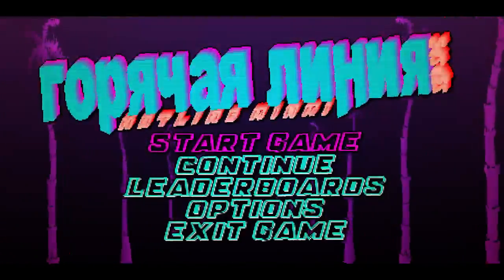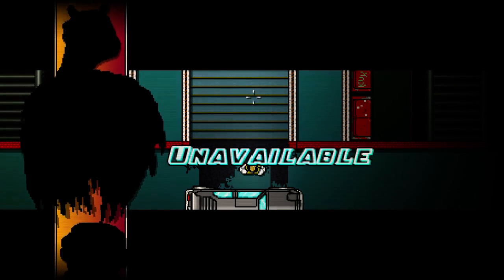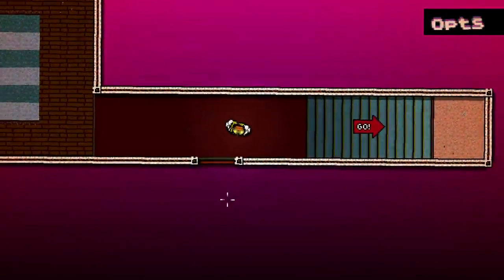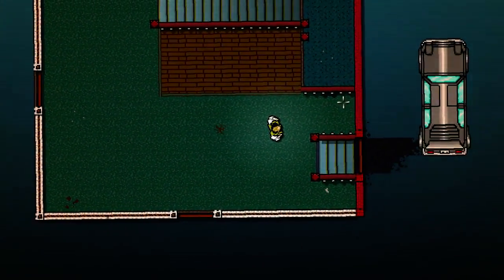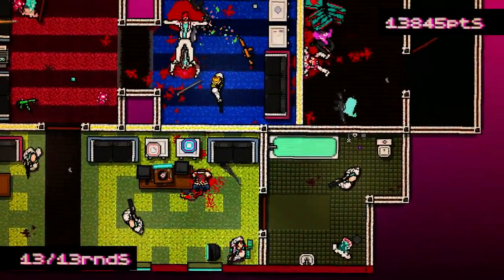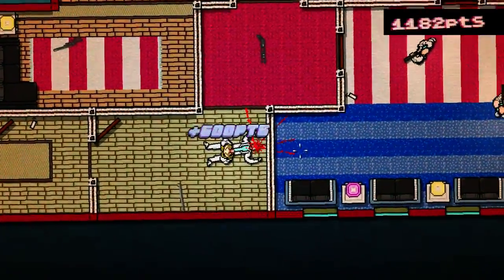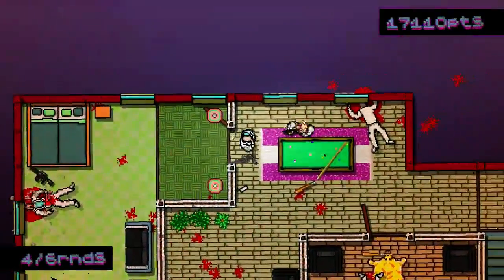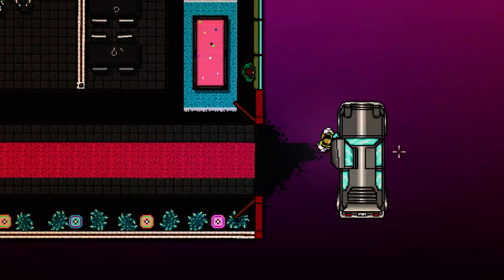Baer Plays Hotline Miami (Pt. 1) - Brutality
Baer plays Hotline Miami, a 2D action beat-em-up by Dennaton Games, published by Devolver Digital. It's rad as hell and super violent. Woo!

From the developer: "Hotline Miami is a high-octane action game overflowing with raw brutality, hard-boiled gunplay and skull crushing close combat. Set in an alternative 1989 Miami, you will assume the role of a mysterious antihero on a murderous rampage against the shady underworld at the behest of voices on your answering machine."

Support me and get awesome gaming gear at the same time from Loot Crate!